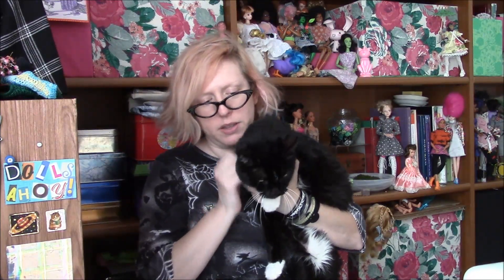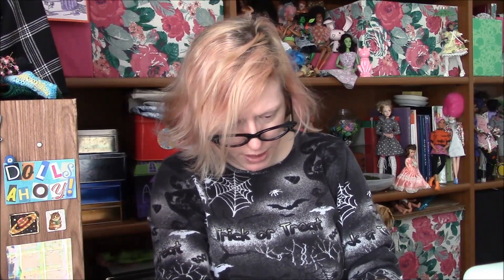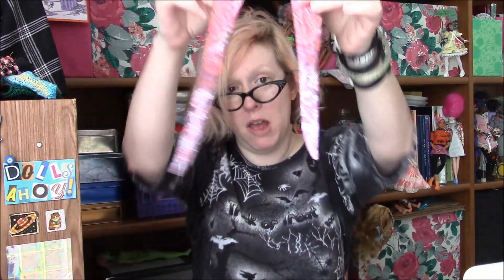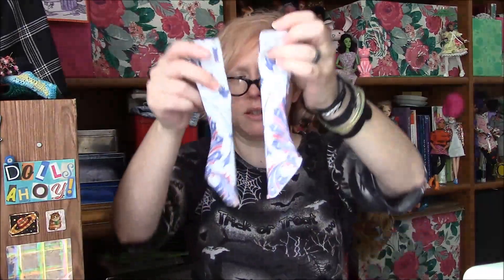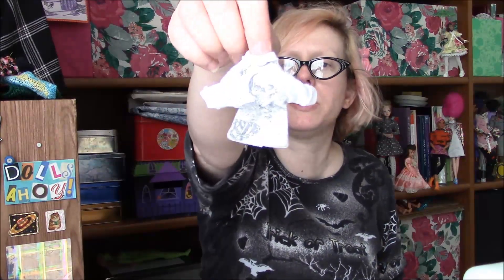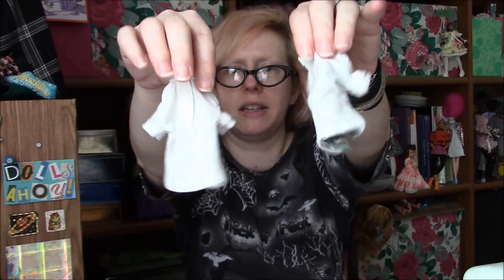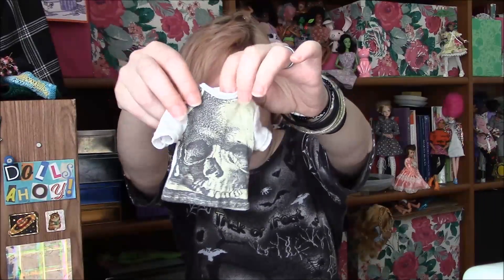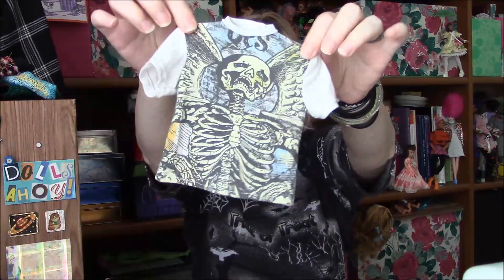My One-hundred twentieth Doll Video--Slightly Spoopy Sewing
Hey, Happy Halloween!  I didn't think the upload would finish today, so consider this an Eternal Happy Halloween wish...with talk of unseen sewing...

The doll patterns shared on my sewing blog can be found

Thanks for hanging around!